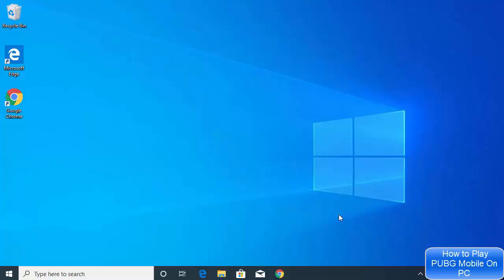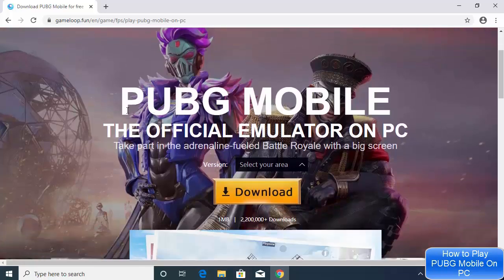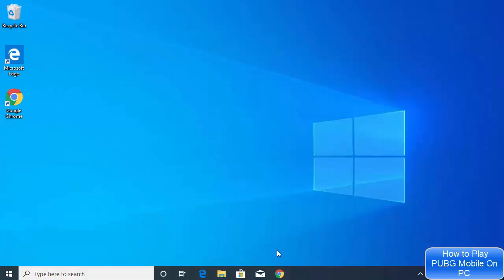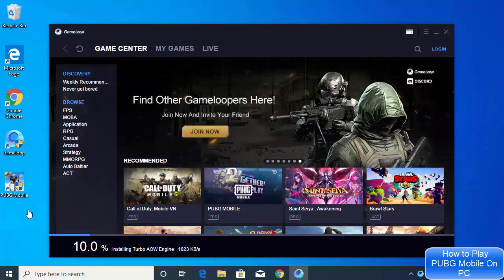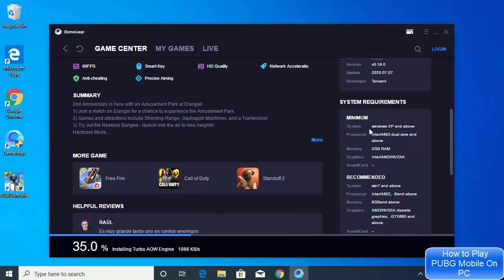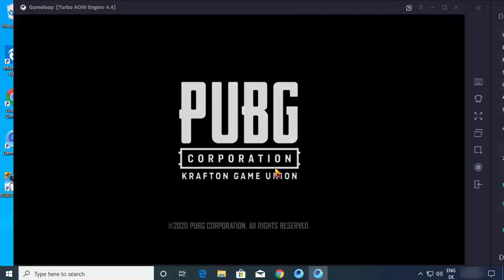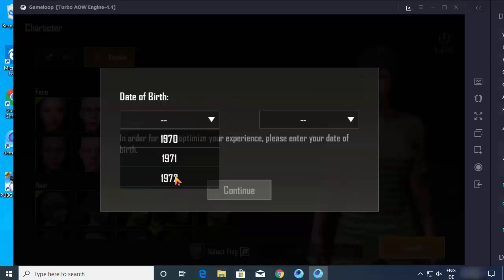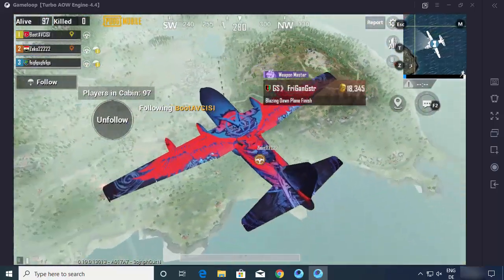How to Install PUBG Mobile Emulator Windows 10 PC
In this video we are going to see How To Download And Install GameLoop  PUBG Mobile on Windows 10 PC or Laptop. So let us see How to install GameLoop Emulator on your Windows 10 PC or laptop.
Installing GameLoop Android Gaming Emulator For PC is really easy and straight forward.

topics addressed in this tutorial:
tencent gaming buddy
tencent gaming buddy gameloop download [v0.14.0] update
gameloop old version download
gameloop free fire
non gameloop
tencent gaming buddy softonic
gameloop pubg lite